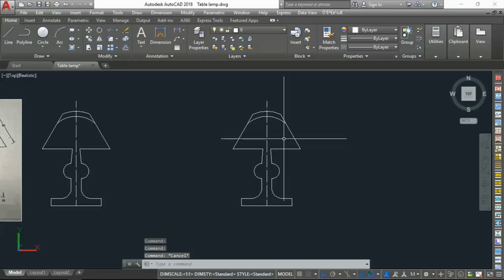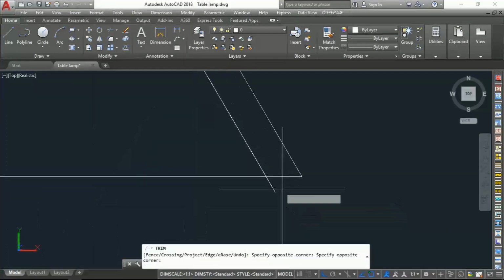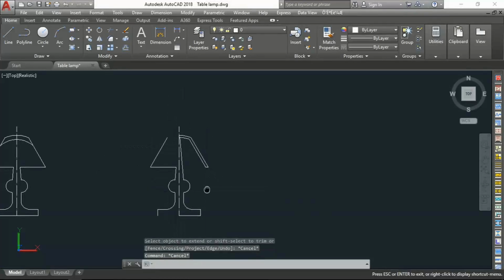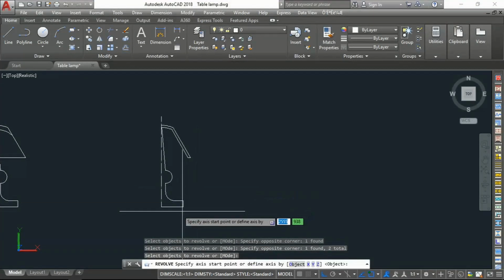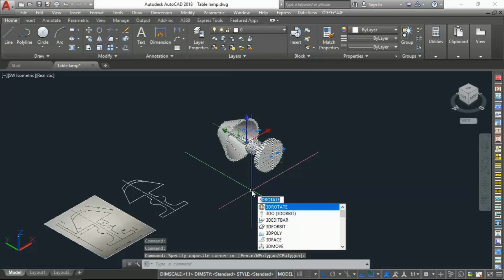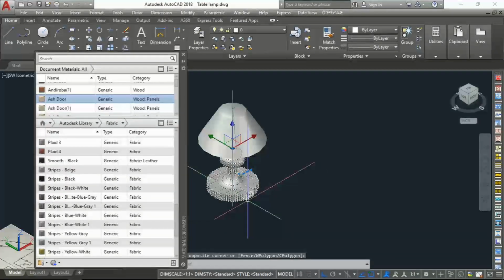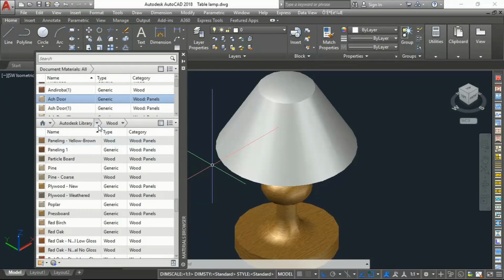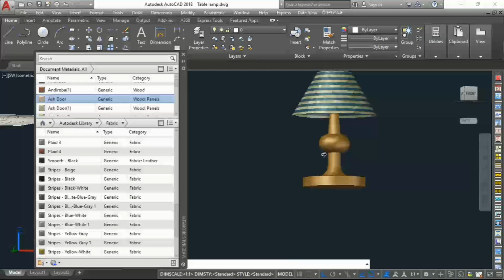How to Draw Table lamp in AutoCAD 3D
In this tutorial I explain how to convert table lamp in AutoCAD 2D to 3D. It will help AutoCAD beginners to speedup their task.